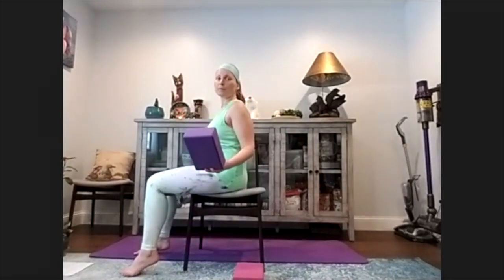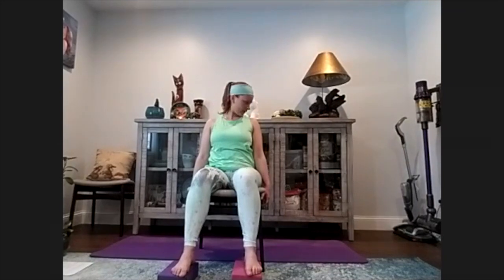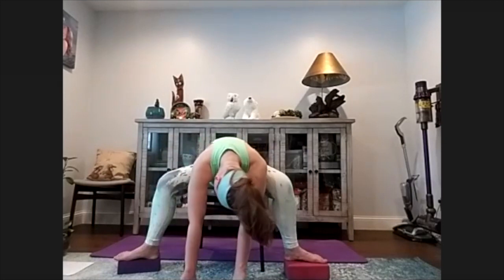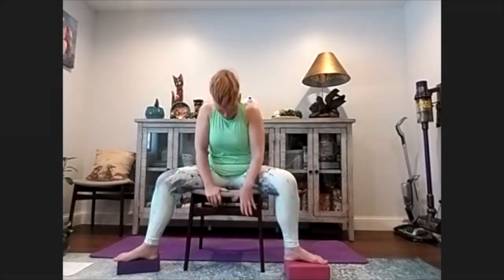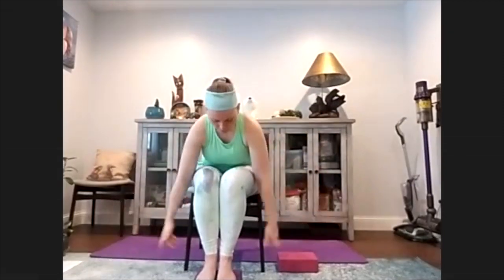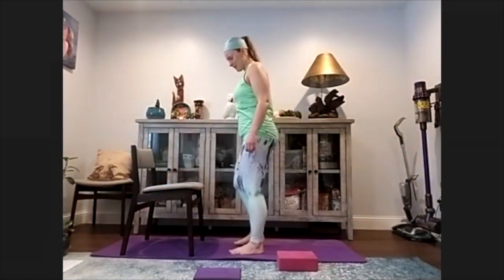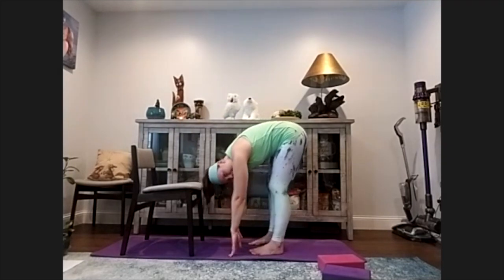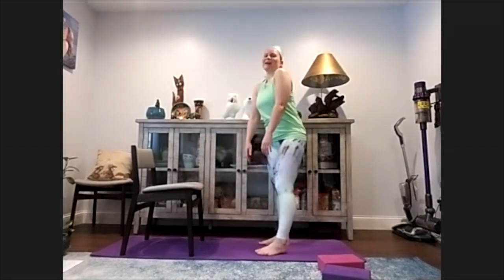Yoga 2.4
Yoga has moved to 4:30 pm - 5:10 pm on Thursdays. Join live every week!

De-stress with this relaxing class that focuses on linking the breath and body to create a balanced, mindful practice. The methodical placement of each pose allows for the maximum benefit of each posture. This class is perfect for beginners and experienced yogis alike.